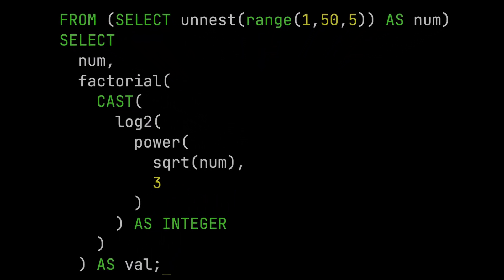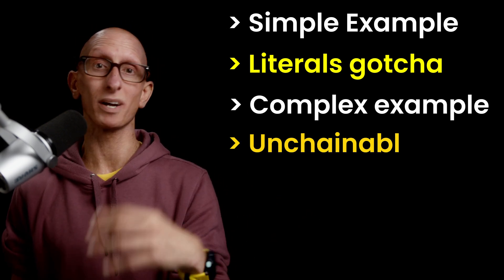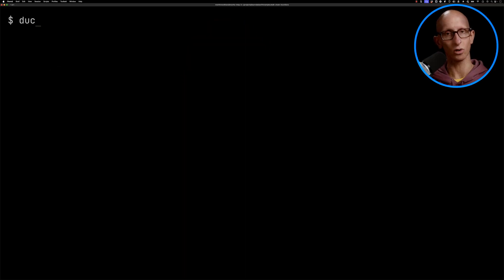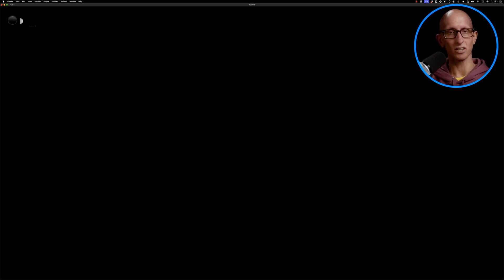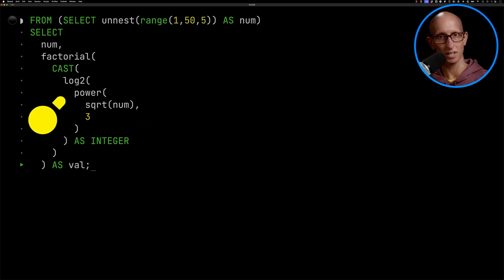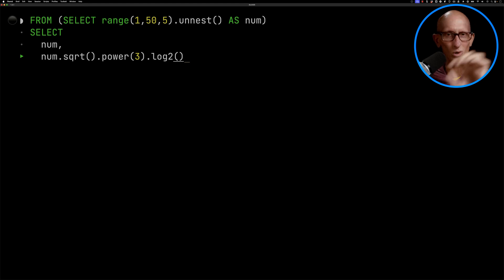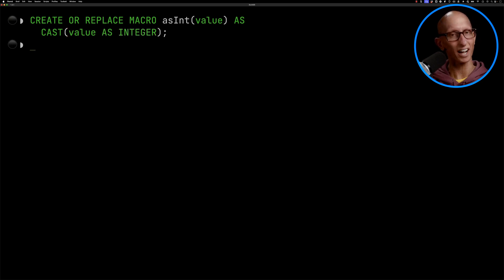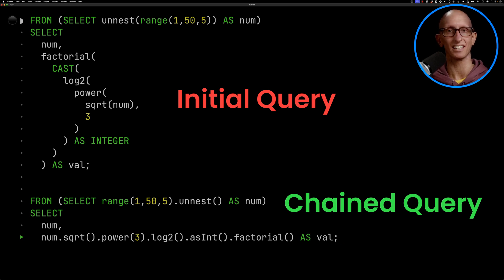DuckDB function chaining: The simpler SQL you didn't know you needed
In this video, we'll learn how to simplify SQL queries using DuckDB's chaining functions feature.